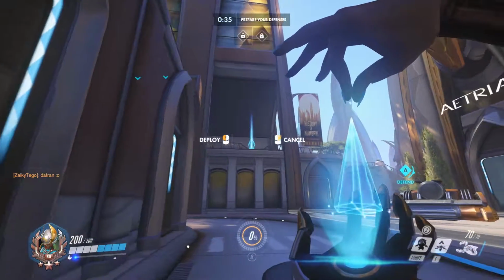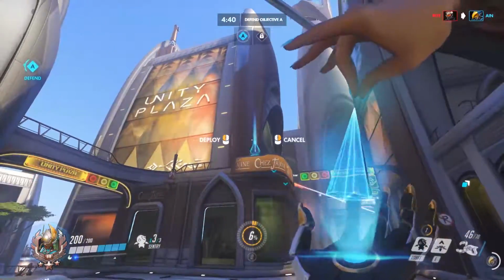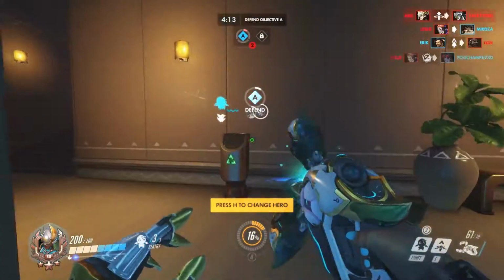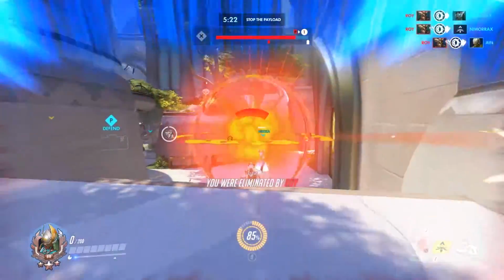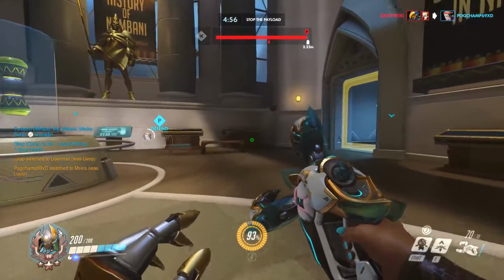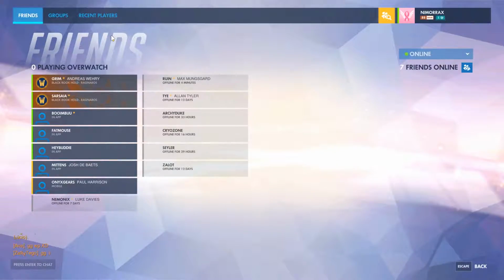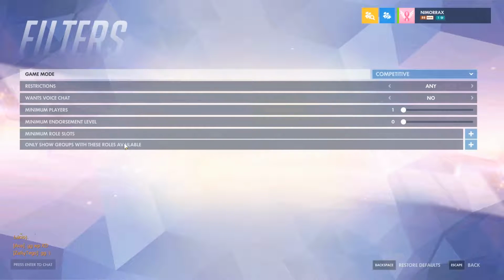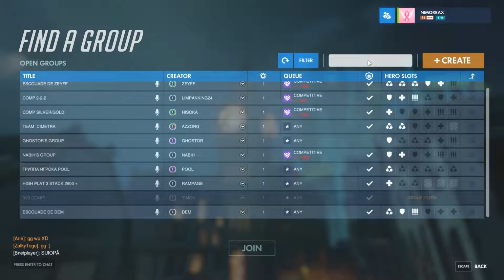Overwatch - Symmetra Rework & Looking for Group! Patch 1.25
Taking a quick look at the new rework Symmetra rework and the Looking for Group Feature!